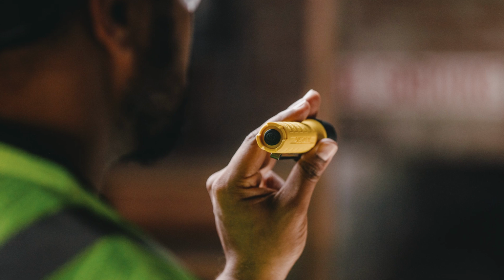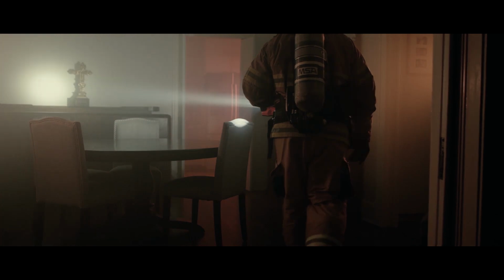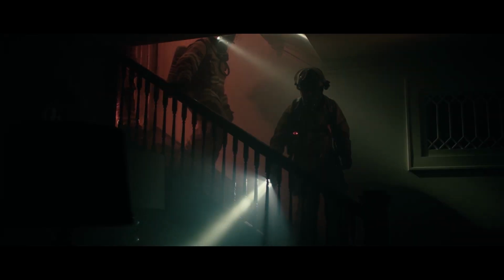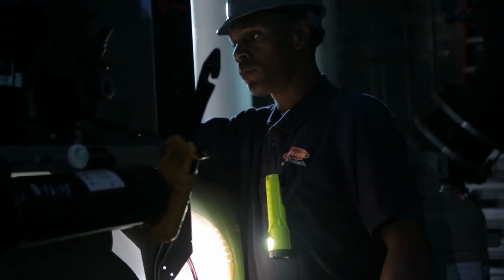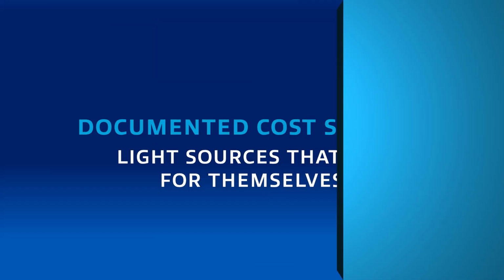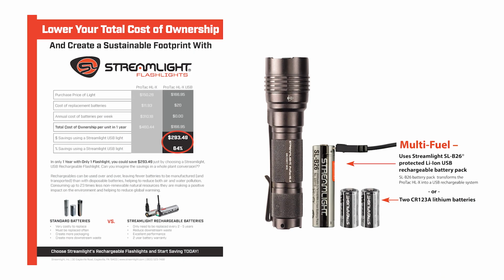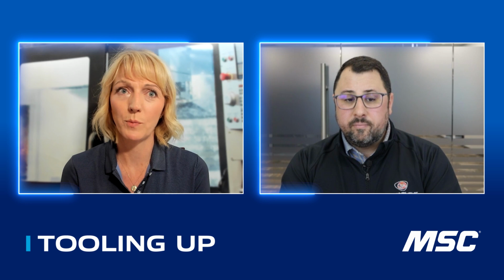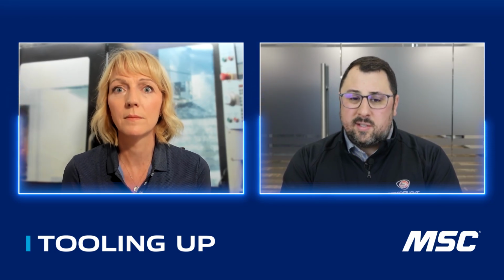TOOLING UP: Streamlight’s Best Flashlight Features [S5 ep. #3]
In this episode of MSC's Tooling Up, host Toni Neary is joined by Aaron Freund, Director of Sales for the Industrial Division at Streamlight, to explore the advantages of rechargeable lighting systems in industrial environments. Known for their durability and performance, Streamlight flashlights are trusted by first responders, manufacturers, and maintenance professionals alike. Aaron sheds light on how Streamlight’s SL-B26 rechargeable battery delivers powerful cost savings, reduces battery waste, and offers a sustainable alternative to disposable CR123 batteries—all while maintaining compatibility with the same lighting platforms.

With over 13 years in the industry, Aaron shares his path from a safety products rep to his leadership role at Streamlight. He provides an inside look at the company’s culture, where employees stay for decades, and how Streamlight’s family-owned yet professionally managed model drives innovation and reliability in every product. Backed by 35 engineers, a dedicated service team, and lifetime warranties, Streamlight stands out as a leader in professional lighting tools.

Aaron and Toni discuss the long-term ROI of rechargeable flashlights, especially when scaled across multiple units in large facilities. By switching from disposable to rechargeable systems, companies can save hundreds or even thousands annually while reducing their environmental footprint. With a battery lifespan of 3 to 5 years and around 1000 charge cycles, the SL-B26 offers long-term dependability in the most demanding applications—from food processing plants and manufacturing lines to emergency response situations.

Video Chapters:
0:00 - Episode Intro
0:51 - Tooling Up Intro
1:29 -Aaron’s Background & Streamlight Values
3:28 - Warranty
4:33 - Reliability
5:39 - Rechargeablility
8:11 - Compounding Cost Savings
8:55 - Wrap Up
9:15 - Outro & Up Next

Whether you're in law enforcement, firefighting, or facility  maintenance, this episode of Tooling Up offers actionable insights on choosing reliable, sustainable, and cost-effective industrial lighting solutions. Learn how Streamlight is powering the work of essential professionals with innovation, integrity, and unmatched support.

For even more personal safety insights and expertise check out MSC's Better MRO knowledge hub

Tooling Up is a video series by MSC Industrial Supply Company that provides real-world insights brought to you by leading industry experts and aimed at improving the efficiency and productivity of your operations. Through Tooling Up, you’ll gain access to our knowledgeable in-house specialists and experts from our most-trusted partners and suppliers, along with some exclusive innovative offerings from MSC. From metalworking and MRO supplies, services, and expertise, to inventory management solutions, and to the safety and well-being of your team, we are dedicated to working side-by-side with you to make your operations better.